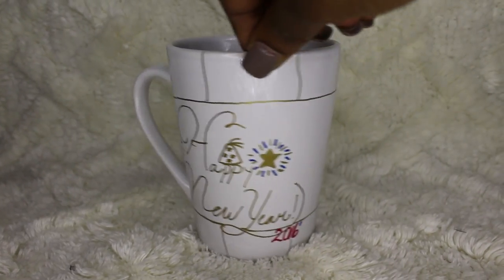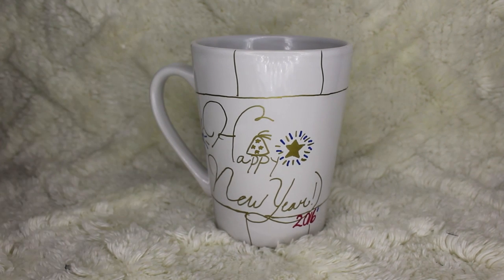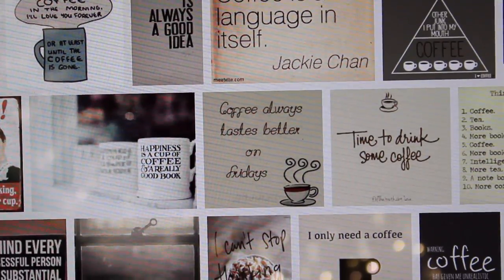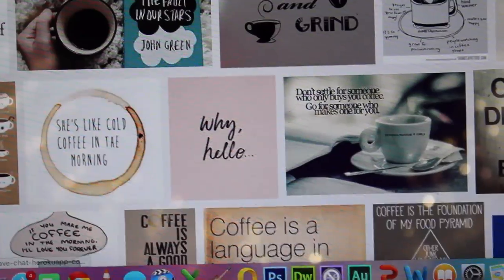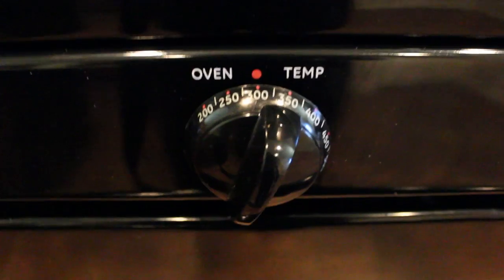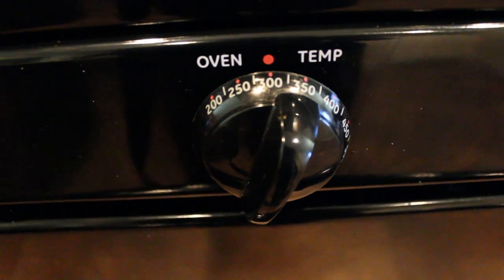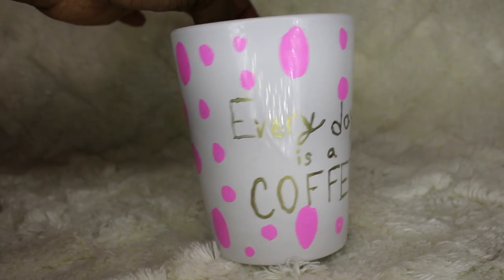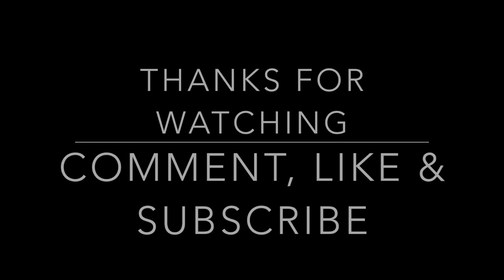DIY: Coffee Mug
CHECK ME OUT ! CLICK HERE ! ! ! Watch in the Highest Definition ! !

Hey guys sorry for the delay but my computer was acting stupid. In other words it would have been done yesterday like I said it would have been. HAPPY NEW YEARS :) Lets kick it off by giving a gift to some one else or making your own. ! ! !

Materials
- White Mug
- Oil Based Sharpie
- Oven

Follow my life its going to get a bit more interesting this year on Social Media . . .